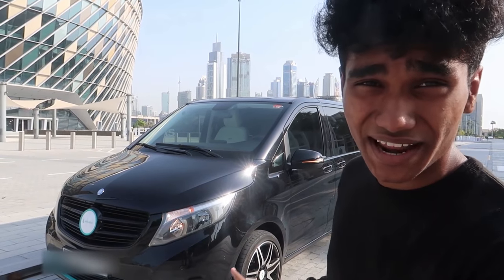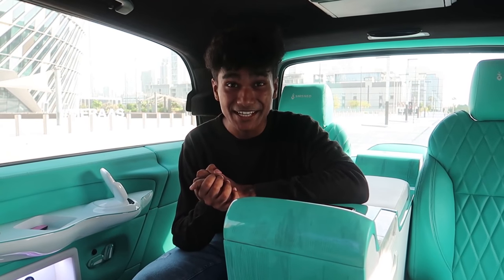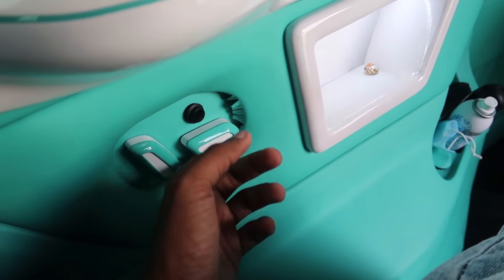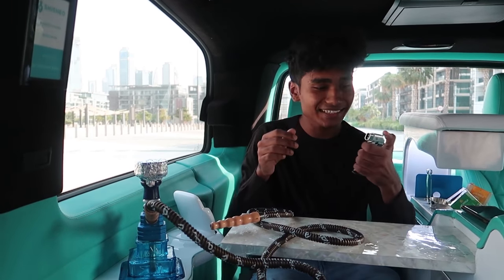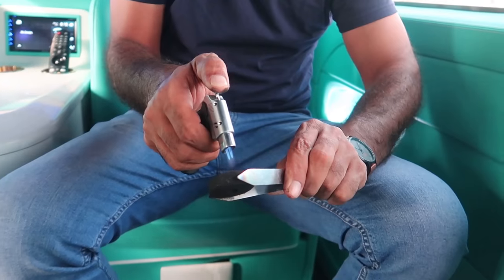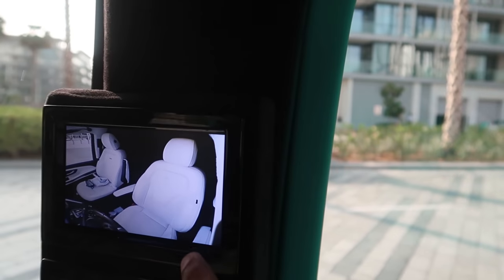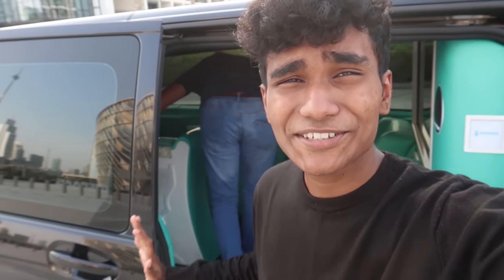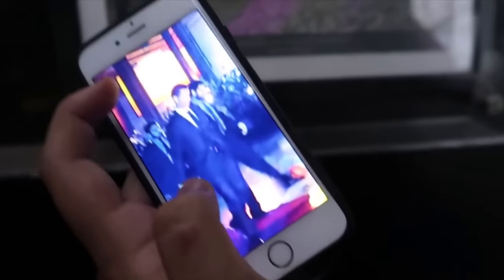100,000$ MERCEDES VAN MADE FOR SMOKING SHISHA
HEY GUYS,
I HOPE  YOU ENJOYED THIS VIDEO
LEV TV: @levtv7
ALDENF: @AldenF

MY LAPTOP
MY VLOGGING camera
OUIJA BOARD
IPHONE 7
NOKIA 5